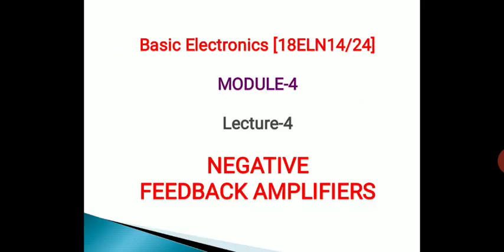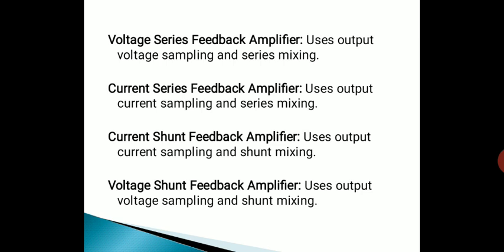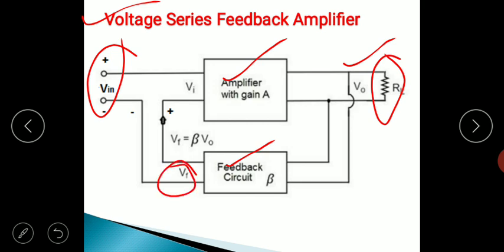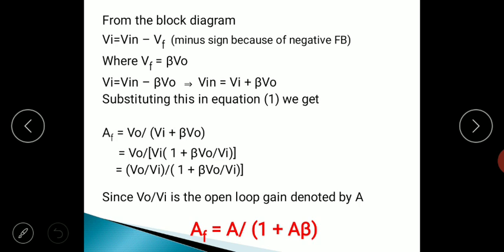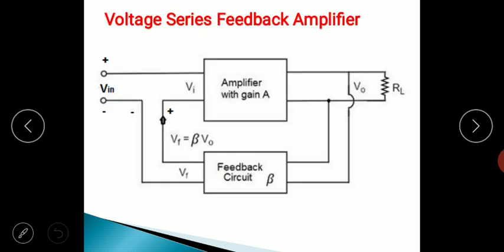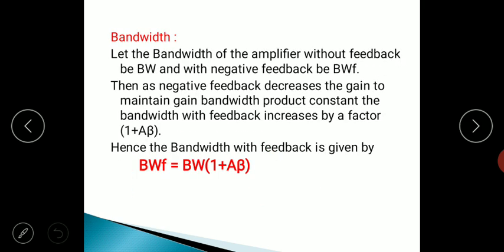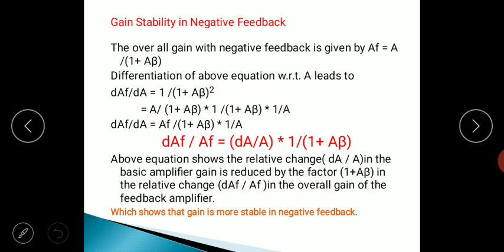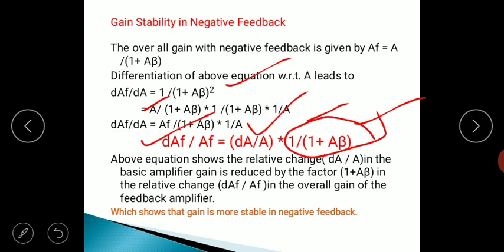JCE CS 18ELN24 MODULE 4.4 PRAVEEN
In this video lecture voltage series negative feedback Amplifier is explained. Also some of the properties of negative feedback are elaborated here.